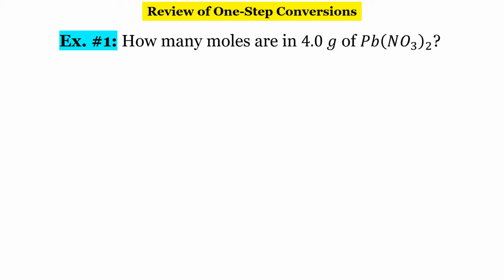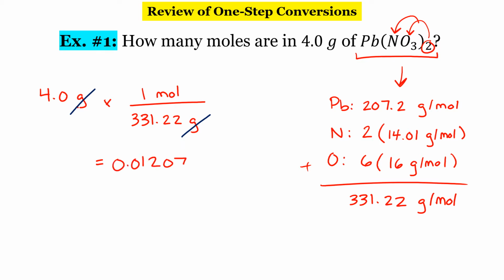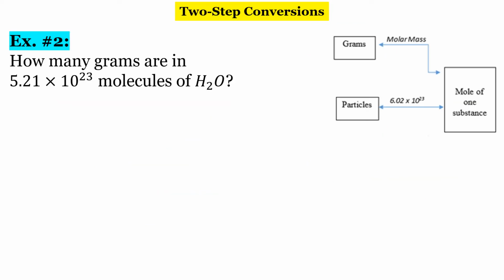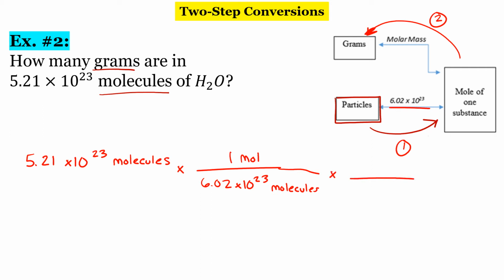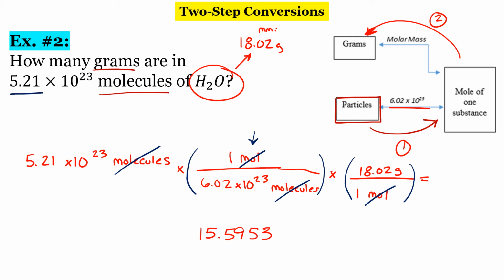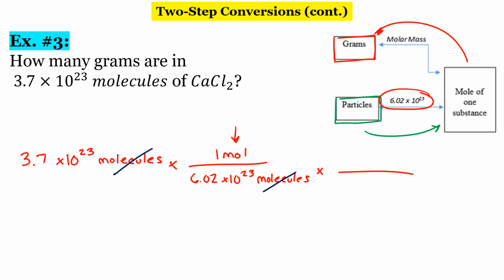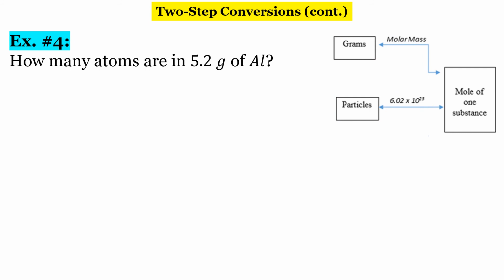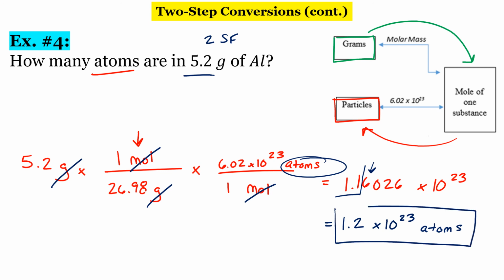Two Step Conversions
In this video, I review single step conversions (grams/particles to/from moles).  I then move on to two step conversions.